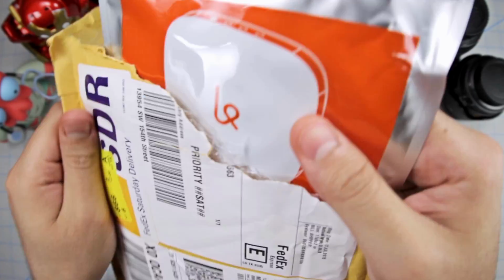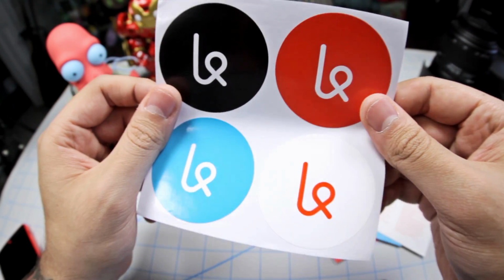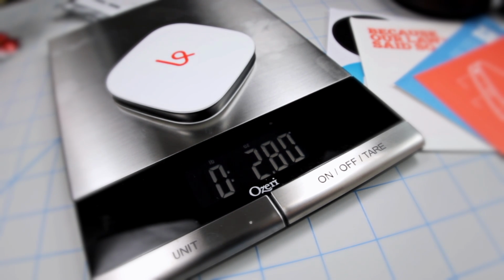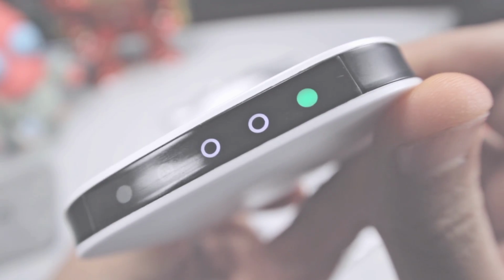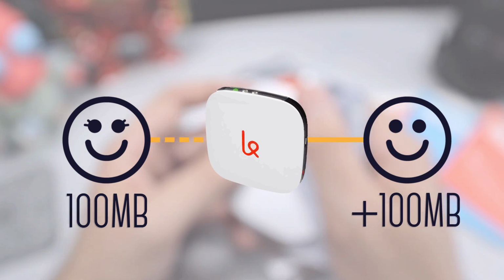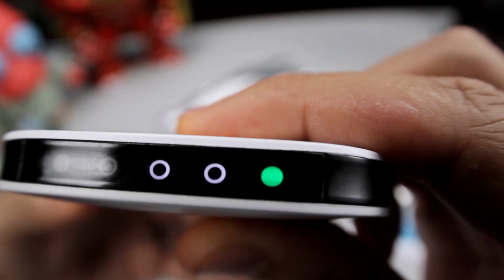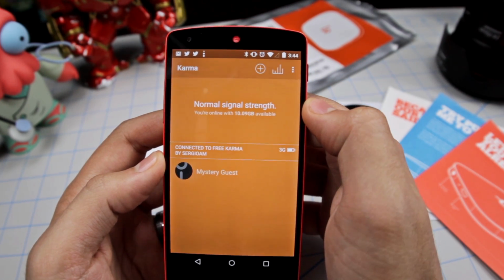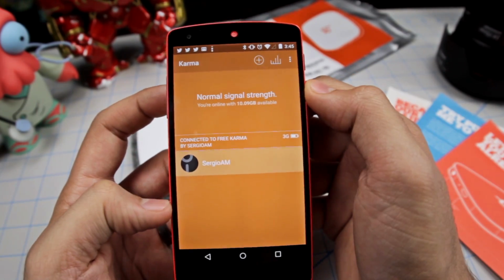Karma Go - Unboxing and Overview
Share the internet wherever you go :D
Do you have a Karma Go? Let me know what you think of it!

► CREDIT
Audio: Wavestich Audio